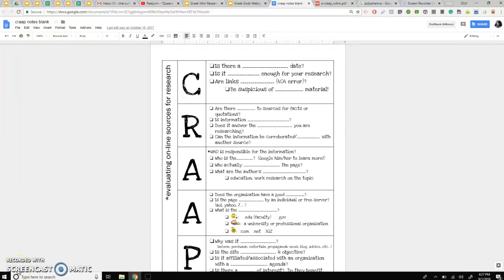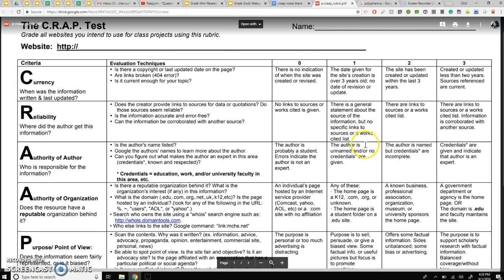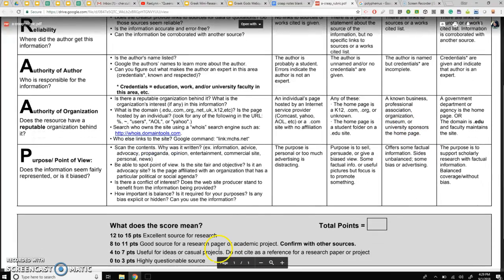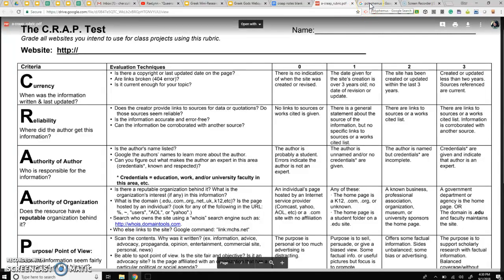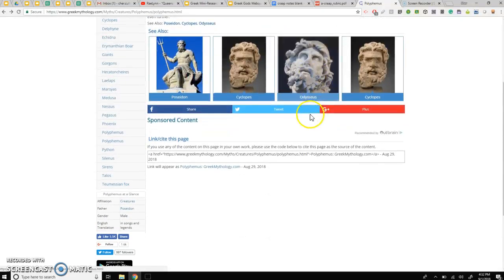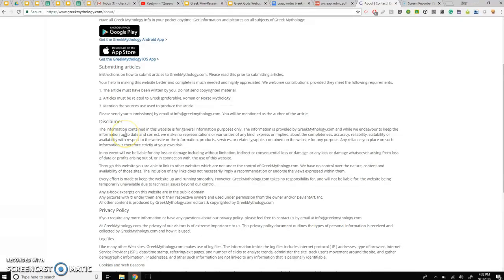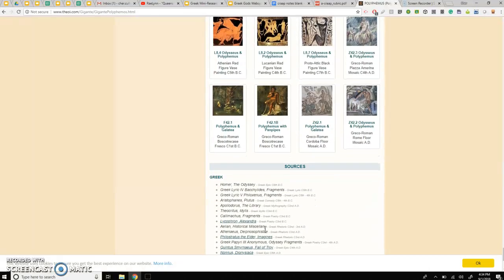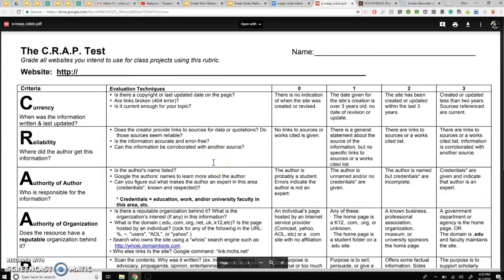A Look at the CRAAP Rubric